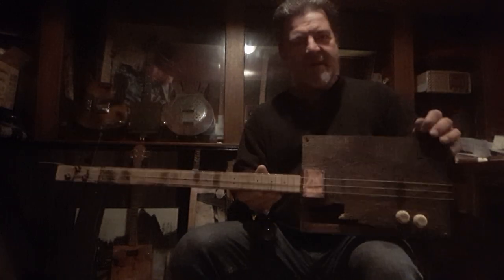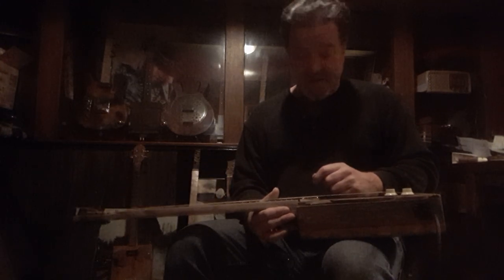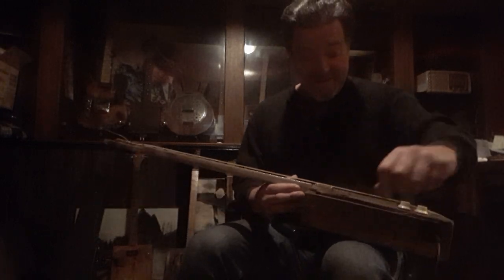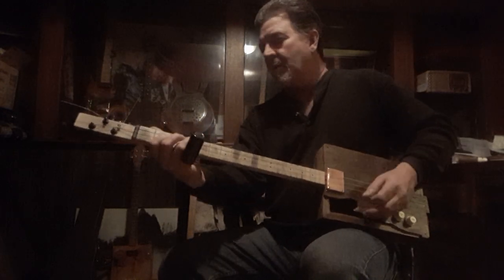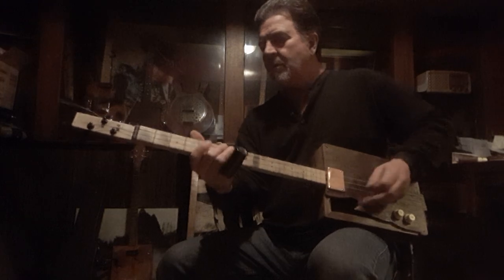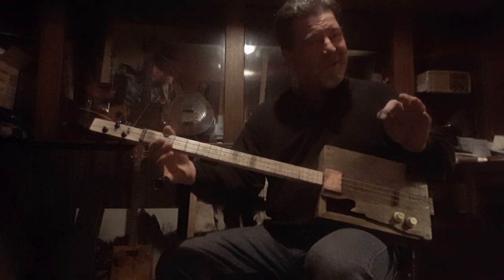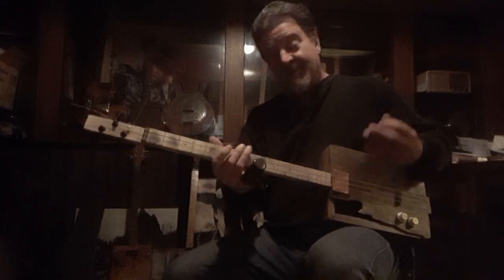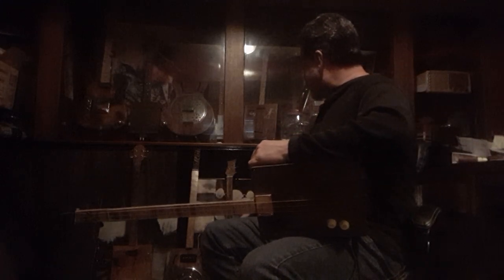Happy accident cigarbox guitar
Old barn boards getting a second chance